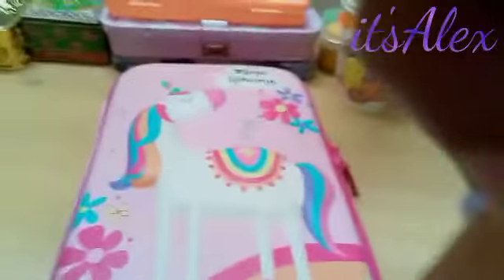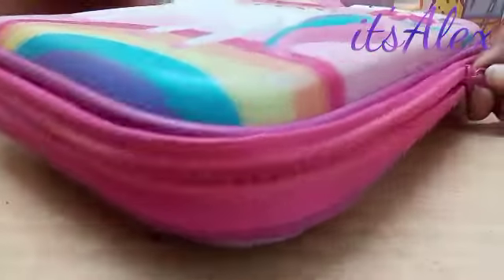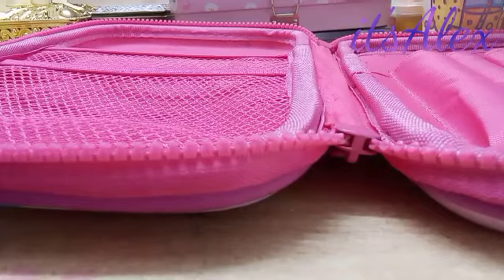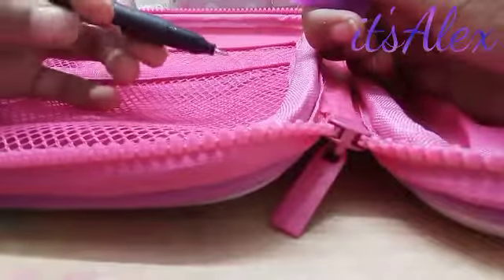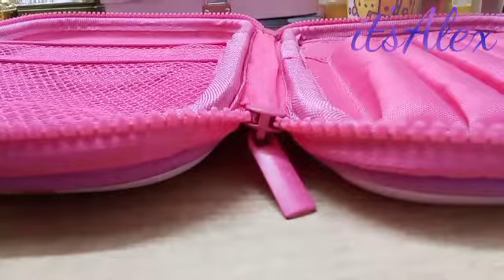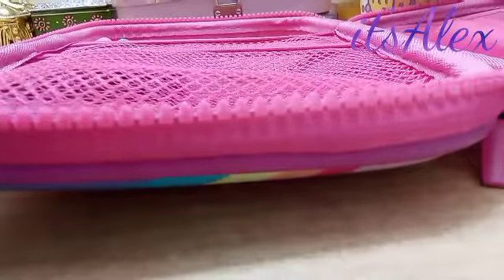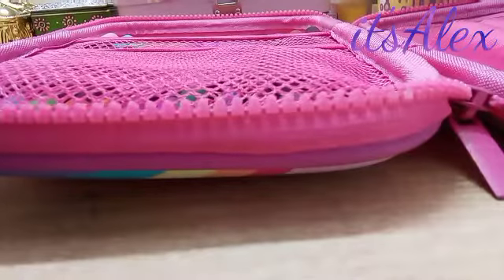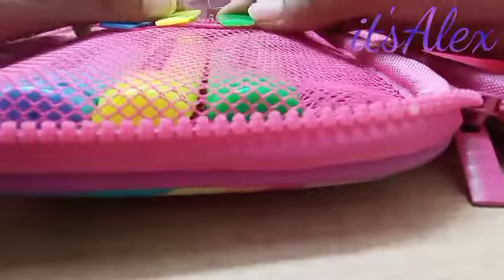Arranging my new school pouch